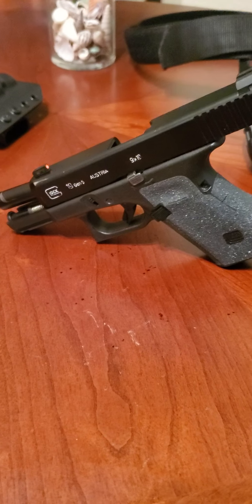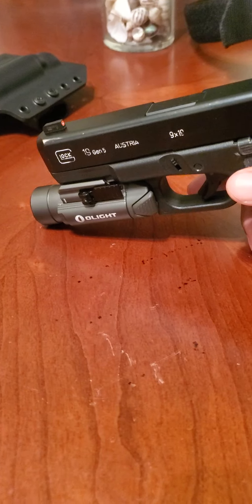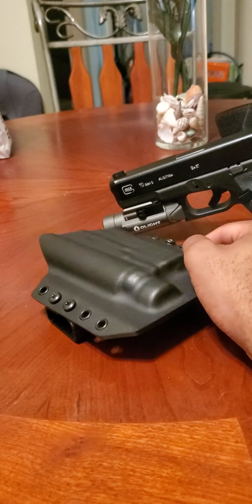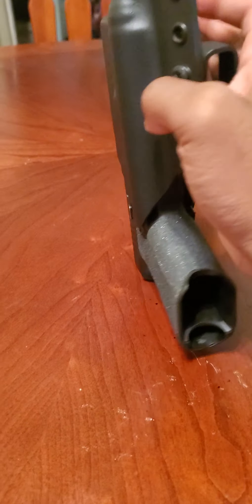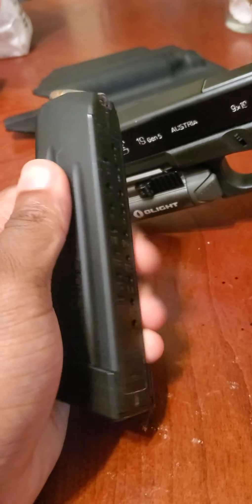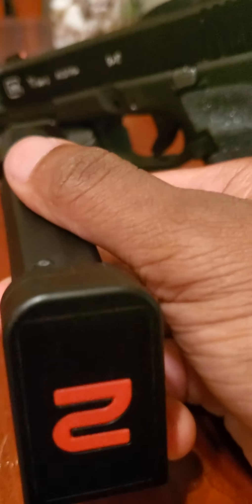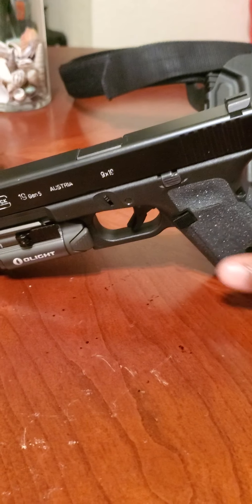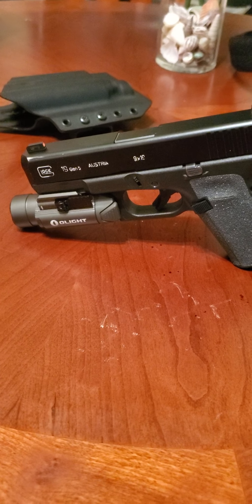Glock 19 Gen 5/Olight pl-2 Valkyrie 1200 lumens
Short review on the Gen 5 glock 19 with the Olight Valkyrie 1200.

18+ Video